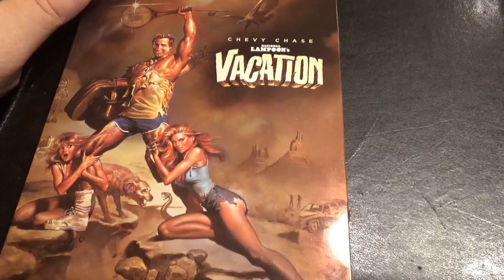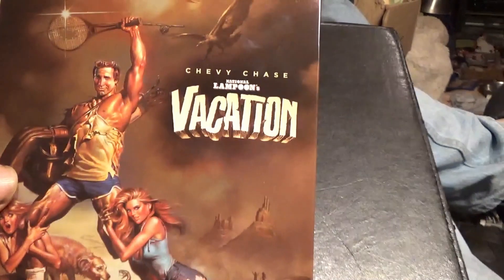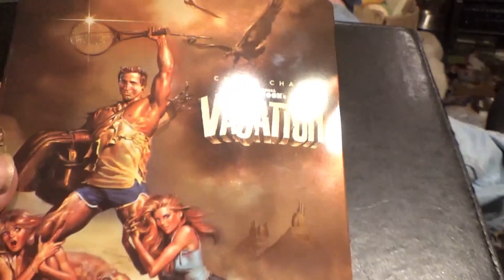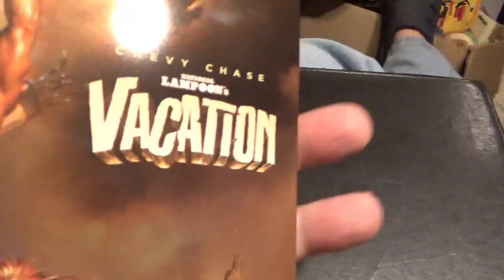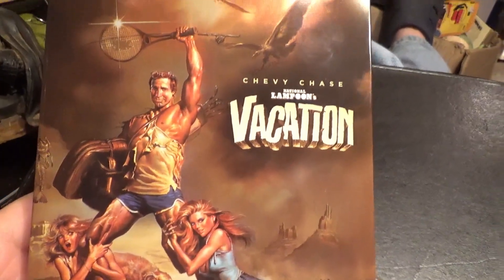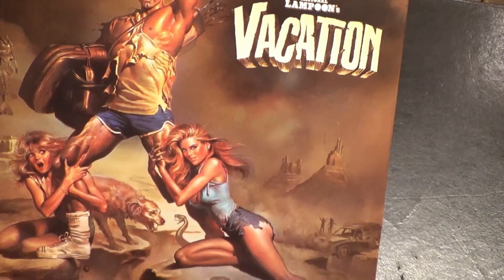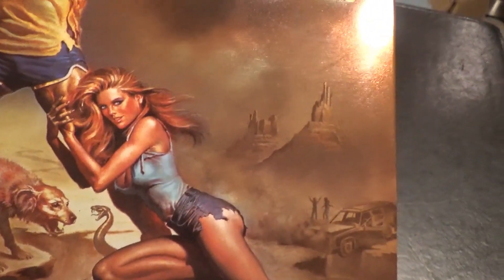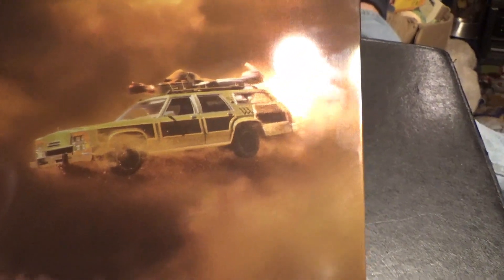NATIONAL LAMPOONS SUMMER VACATION 4K REVIEW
A review of National Lampoon's Summer Vacation which came out on 4K this week.